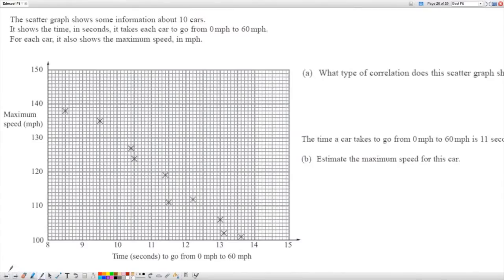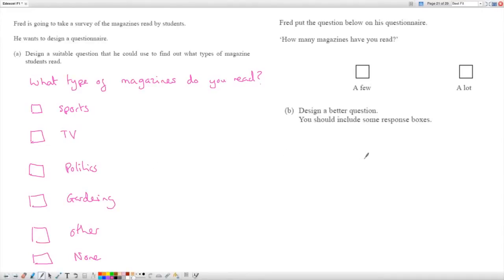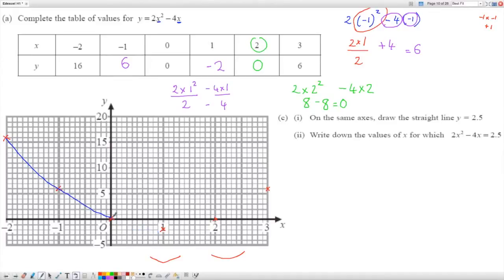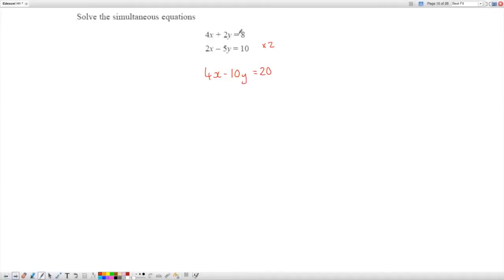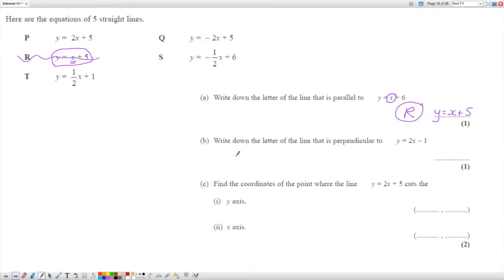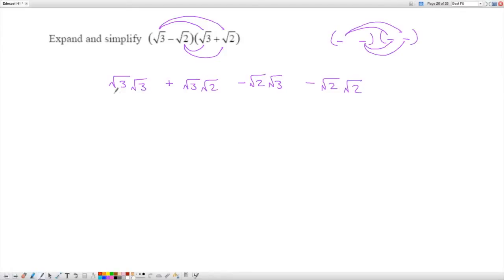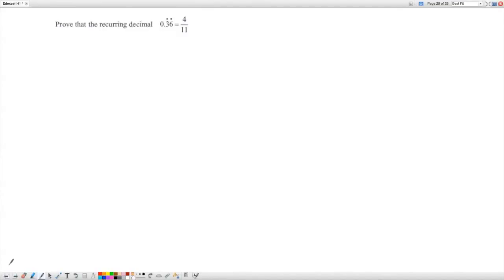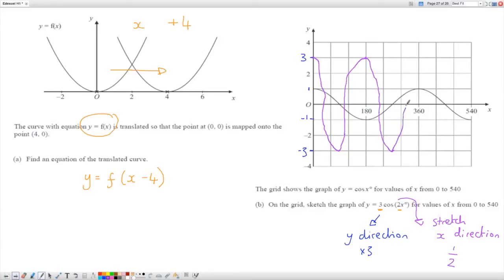Pixl Edexcel Higher Paper 1 June 2014